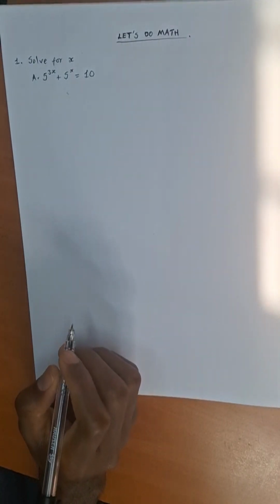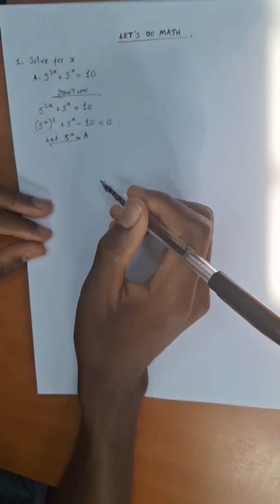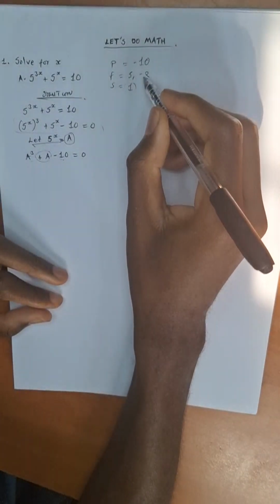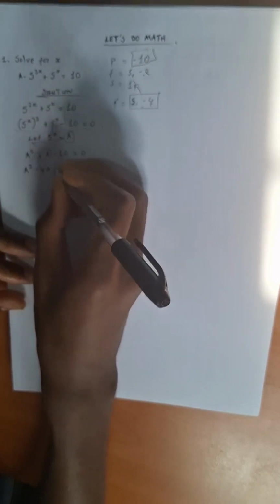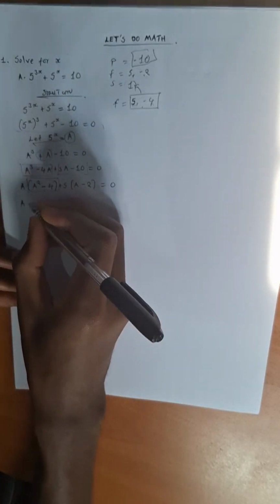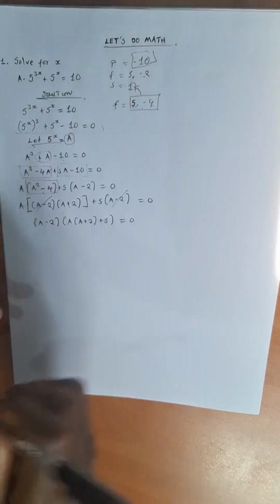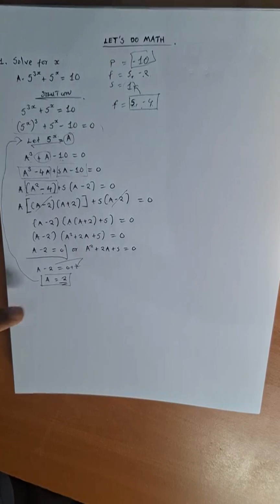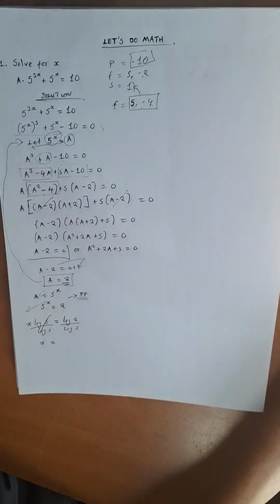LET´S DO MATH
ALL ABOUT MATH